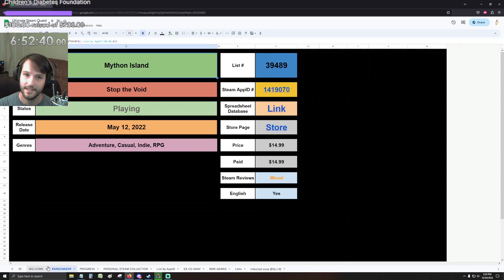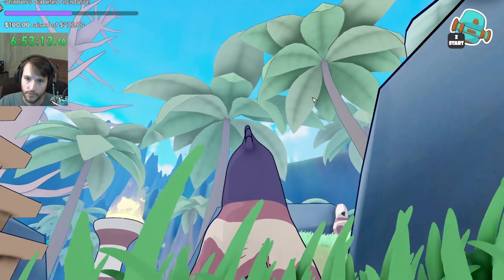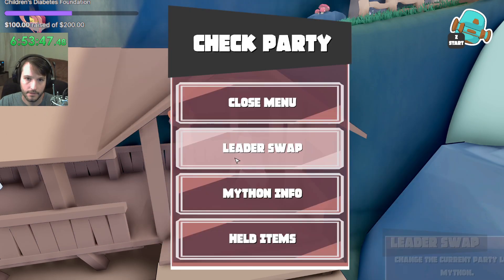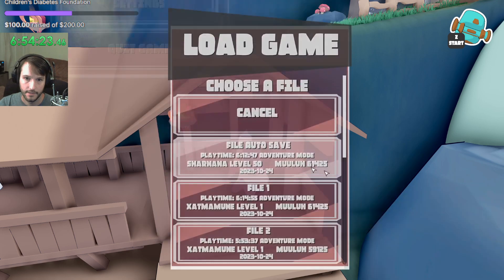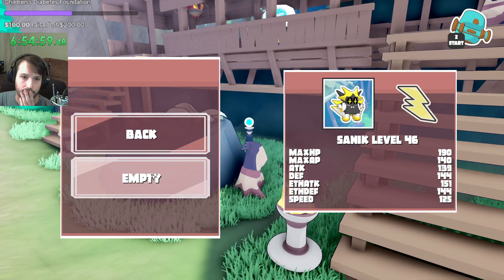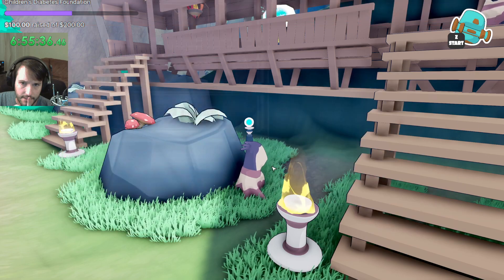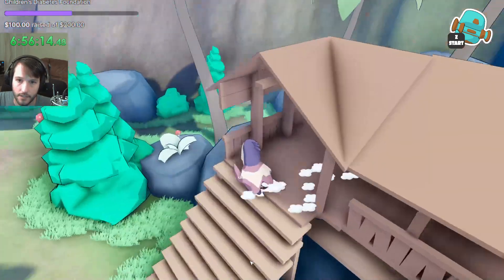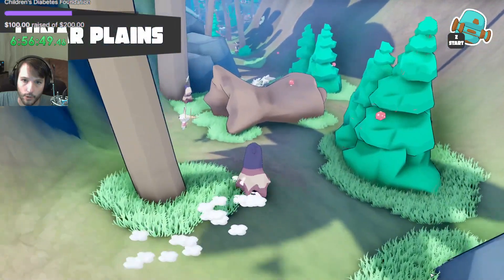Game #79: Mython Island [Part 3] [Section 1]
79th Game in USQ Part 3 [Section 1] -- Watch live